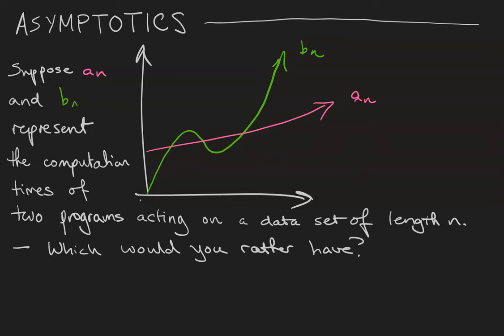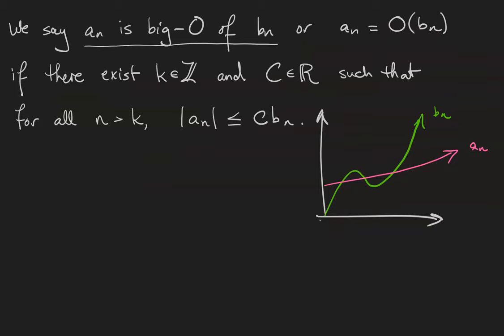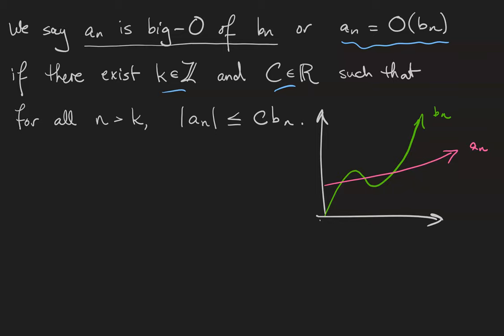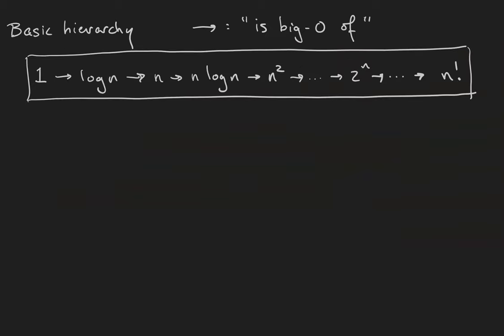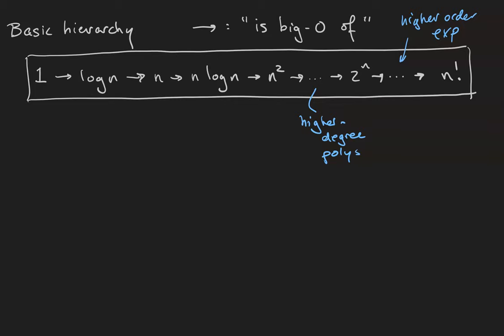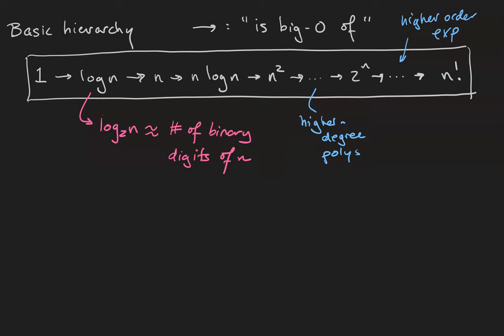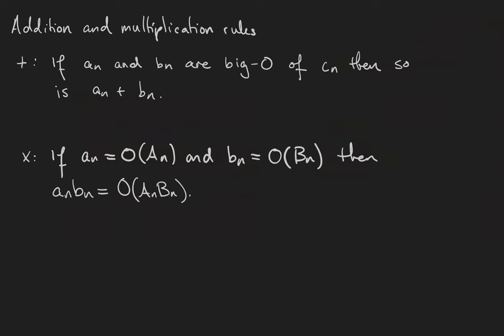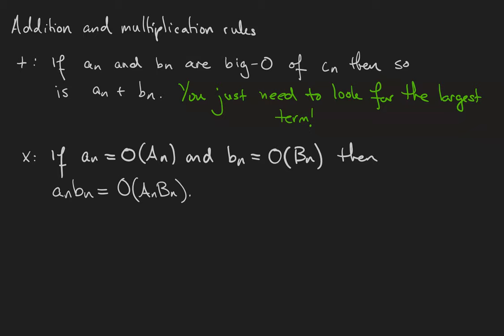Asymptotics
Asymptotics is the study of classifications of functions and sequences by their growth rates. This video explains the basics.